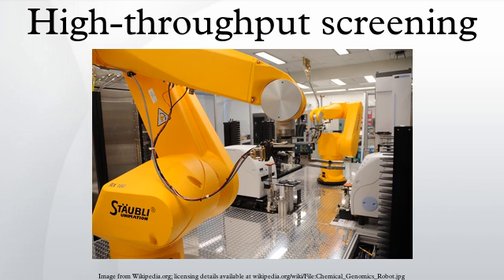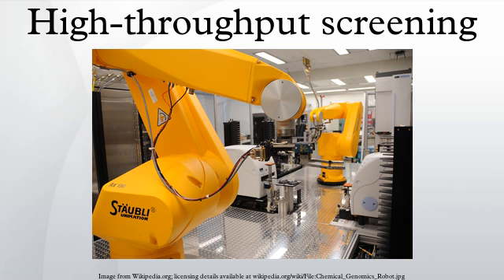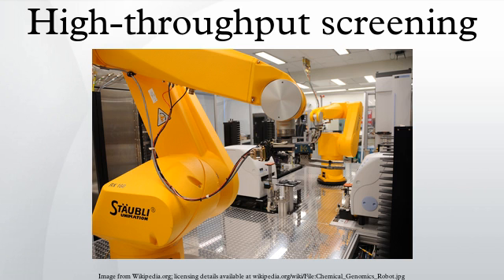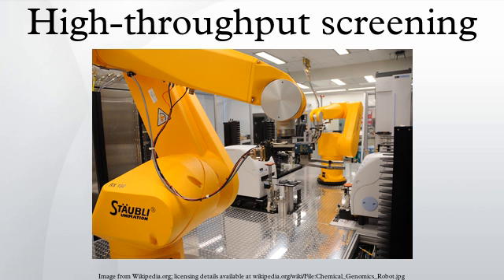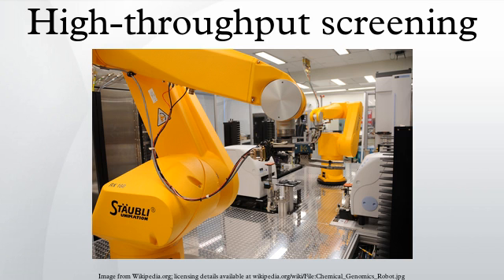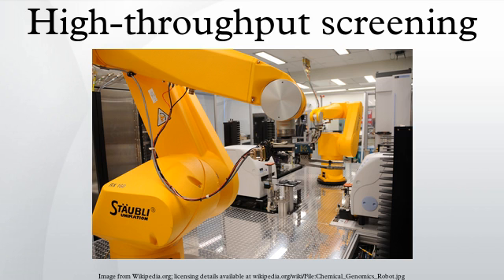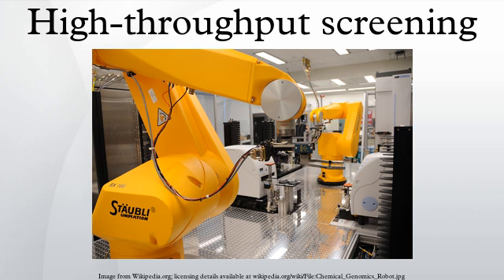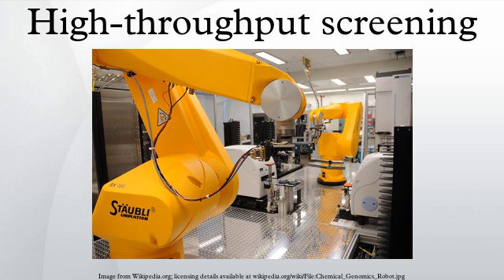High-throughput screening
High-throughput screening is a method for scientific experimentation especially used in drug discovery and relevant to the fields of biology and chemistry. Using robotics, data processing and control software, liquid handling devices, and sensitive detectors, High-throughput screening allows a researcher to quickly conduct millions of chemical, genetic, or pharmacological tests. Through this process one can rapidly identify active compounds, antibodies, or genes that modulate a particular biomolecular pathway. The results of these experiments provide starting points for drug design and for understanding the interaction or role of a particular biochemical process in biology.